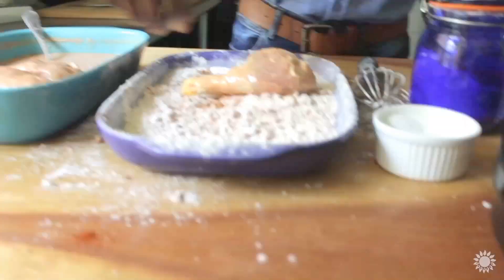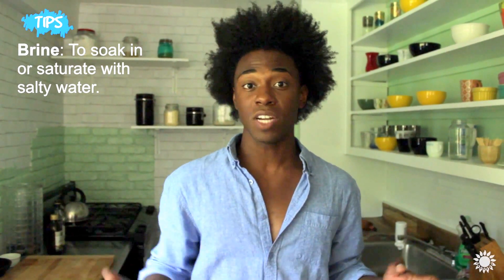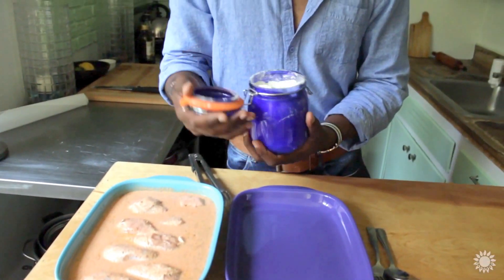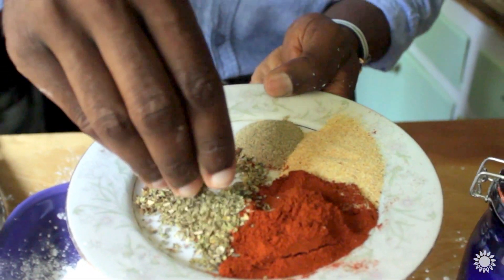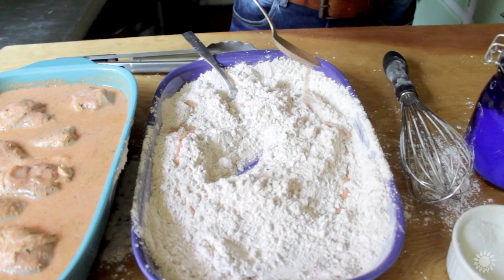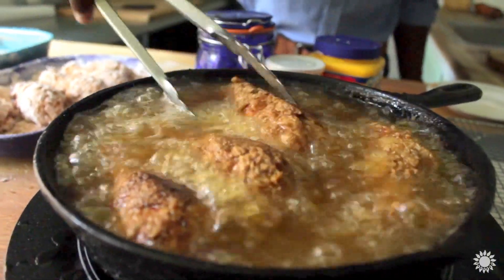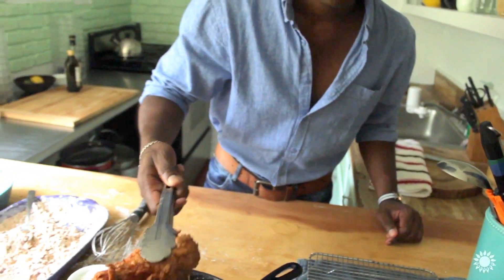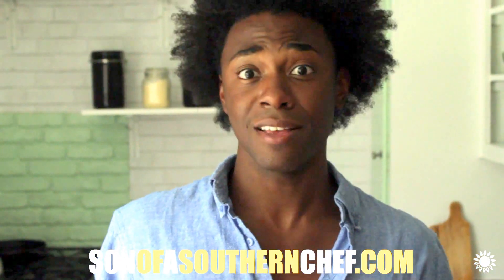Buttermilk Southern Fried Chicken | Son of a Southern Chef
Son of a Southern Chef gives you the secrets to perfectly cooked buttermilk southern fried chicken. This crisp, tender, moist, and juicy fried chicken starts in a salty, spicy buttermilk brine, then rolled in a heavily seasoned combination flour, then deep fried in a cast iron skillet and finished with a wink of salt. A great big happy nod to the south. OMG, I WANT!

EDITED BY | Van Dinh & Robin Lazzara
MUSIC BY | Blue Skies - YouTube Silent Partner; Champion Sound by Premium Beats